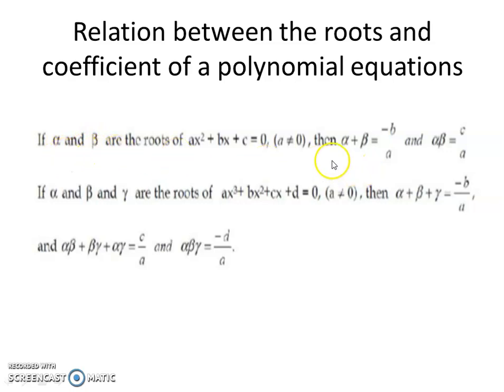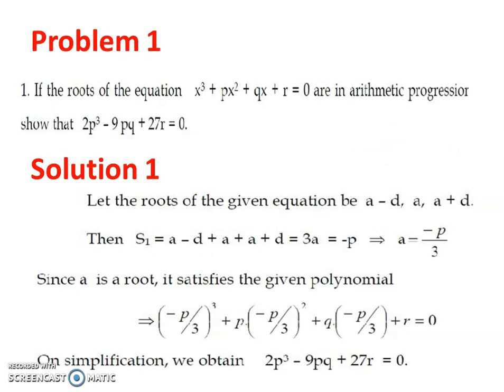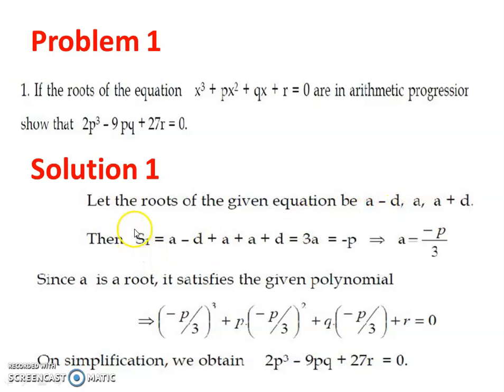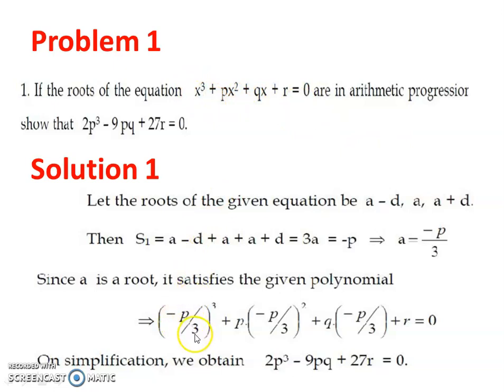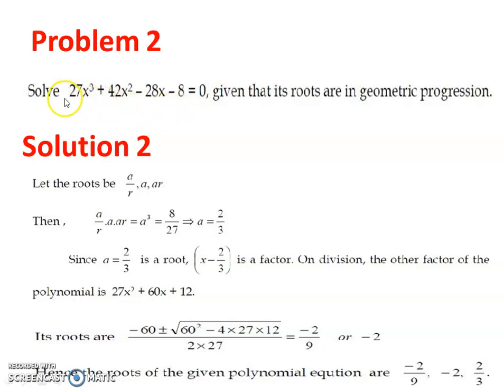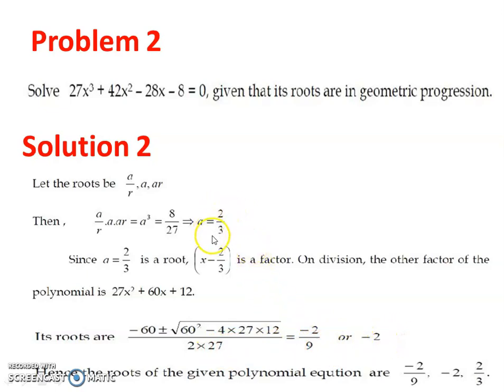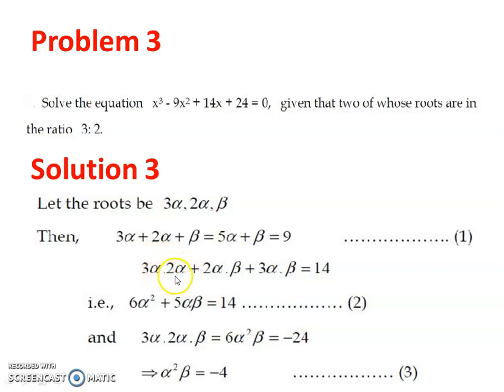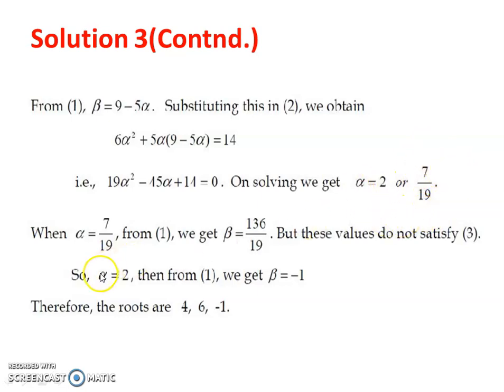MAT4B04-SESSION II- Part 1 by ANAS E, Asst Professor, MES MAMPAD COLLEGE, MALAPPURAM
Theory of Equations-Lecture 05